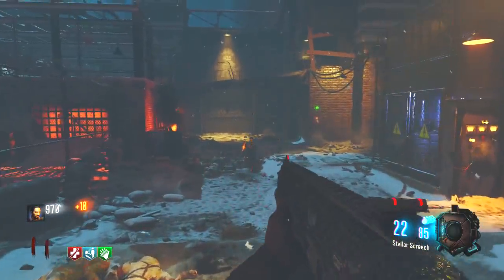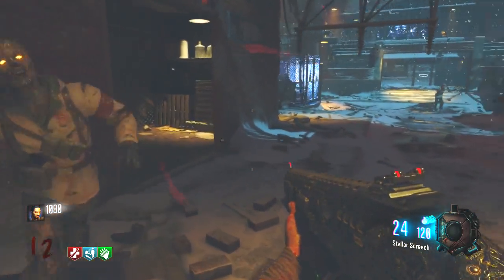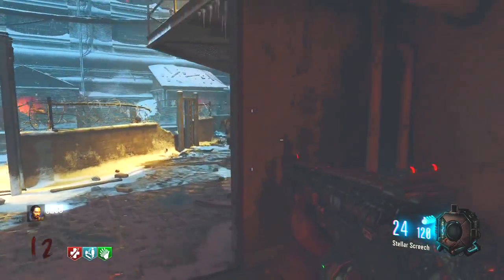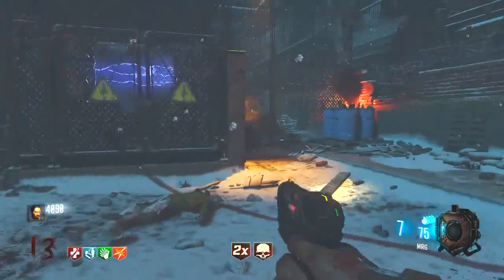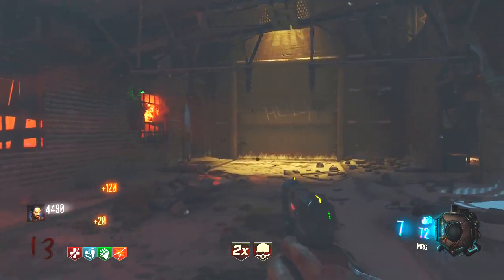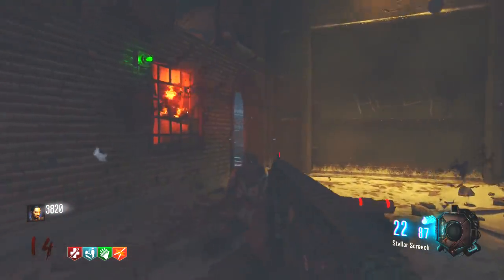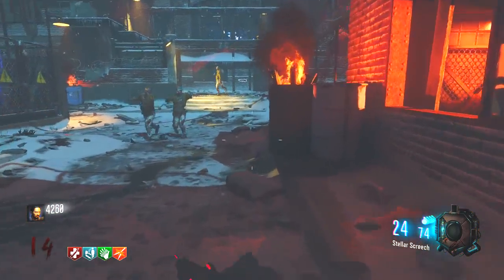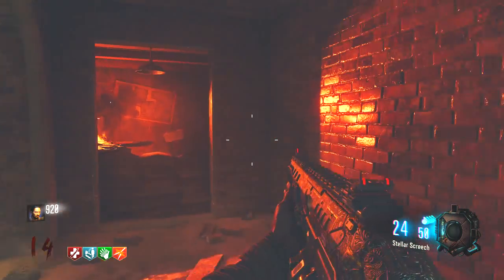GRAND MASTER ZOMBIES EASTER EGG! - Gateworm Icon DLC 4 Hints, Giant Cipher, Bo3 Zombies Storyline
Black Ops 3 zombies the giant has a cipher that has recently been solved that talks about returning to the house & the infinite. What does that mean, we will be discussing that today. We are also going to be talking about the Gateworms you get after completing the Easter Egg in Bo3 Zombies maps. I have a theory on this, let me know yours:) Aim for 30 likes!